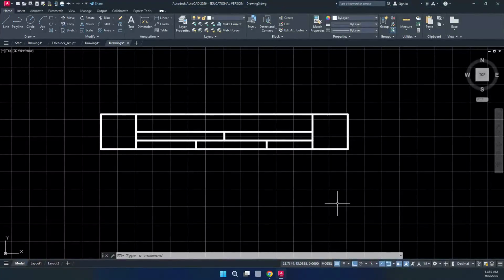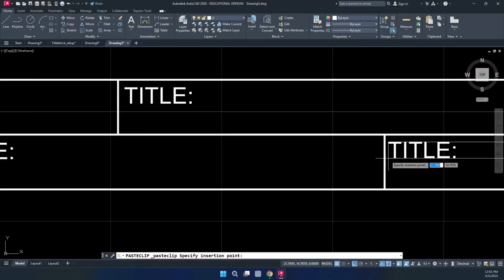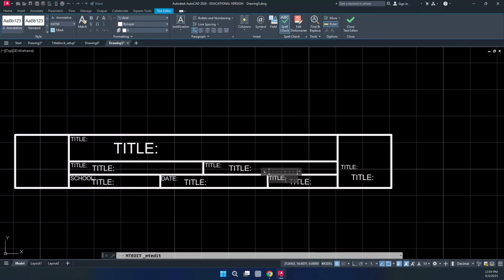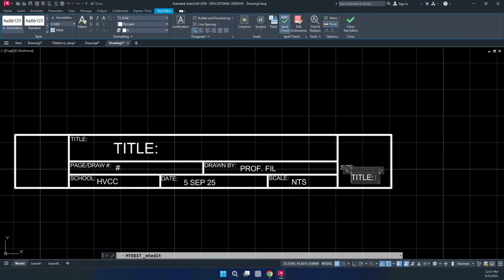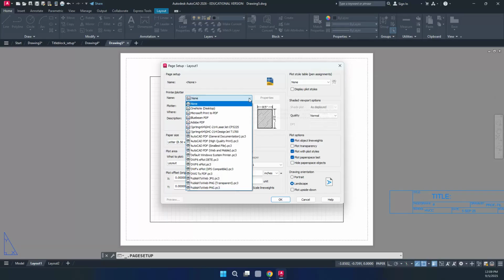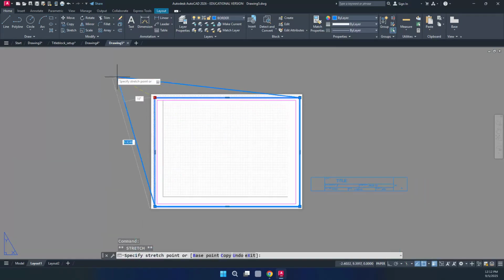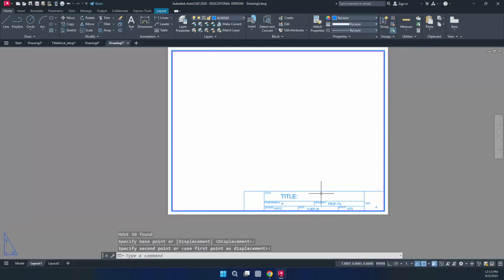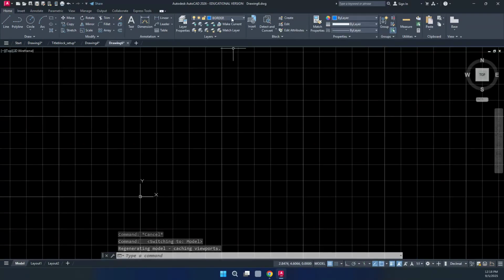Title Block Text and Layout Settings